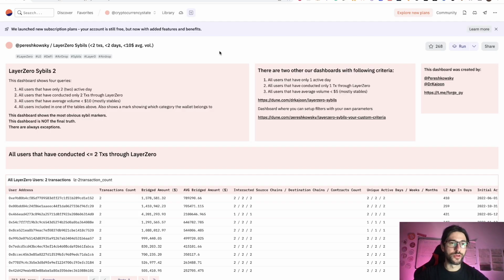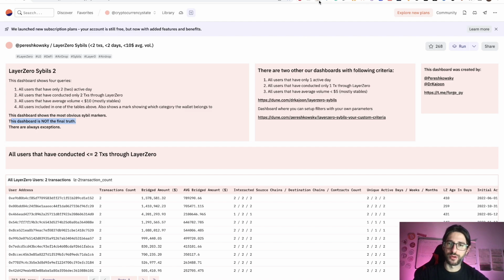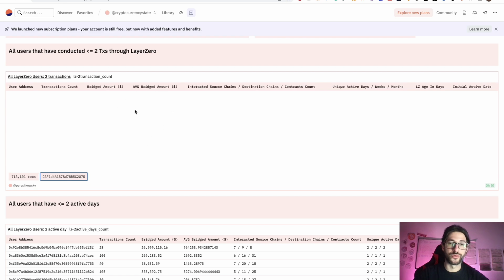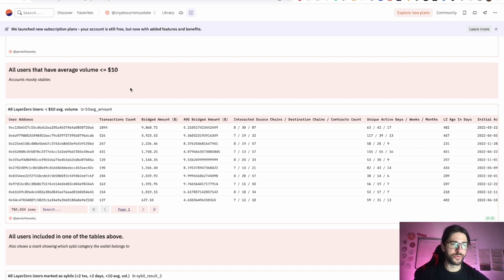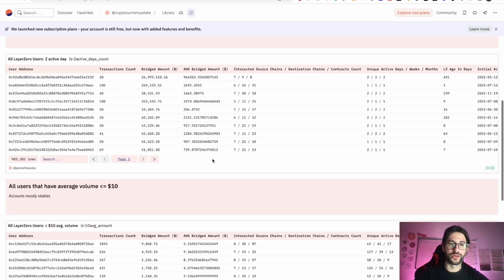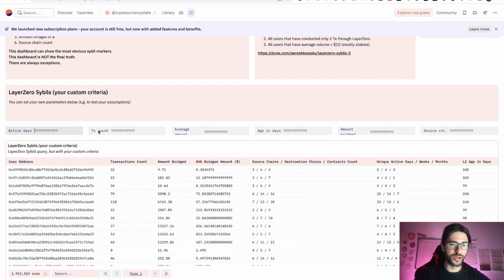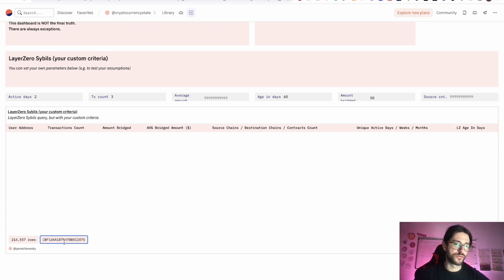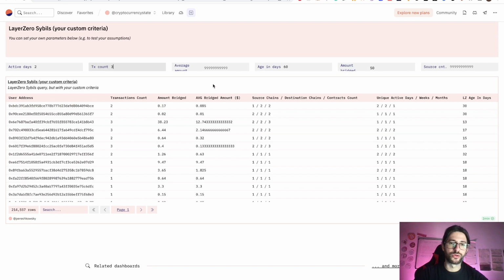🔥 Layer Zero Airdrop - How To Check If You Are Sybil 😎 on layerzeroairdrop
Today, we cover a tool to check if you are Sybil or not on Layer Zero Airdrop. You will be able to customize your parameters and see if your wallets are under the possibility to be consider Sybil or Blacklisted.

💎 BTC - 15C27aa3S217M2V7S9PfRwQY2BLNCSe5D6
💎 ETH - 0xbc5320df931ec8d4d069d5cb7c4ddf7730faae2b
💎 LTC - LKJgwEV5Z414JaqSbJ1ciN6DpDMfAyUjX9

TIMESTAMPS:
0:00​​​​​​​​​​​​​​​​​​​​​​​​​​ Video topic: Layer Zero Airdrop - Check if you are Sybil
0:45 Intro Crypto Currency State
0:55 What is this Layer Zero Tool
1:21 Check The Video for The Important Multipliers on Layer Zero Airdrop
1:38 Check This Video How To Not Be Blacklisted or Sybil Ever
2:01 Layer Zero Tool to Check If you Are a Sybil
5:15 One more Step on you Custom Queries to Check if you are Sybil
7:34 Check my Private Discord and Airdrop Application